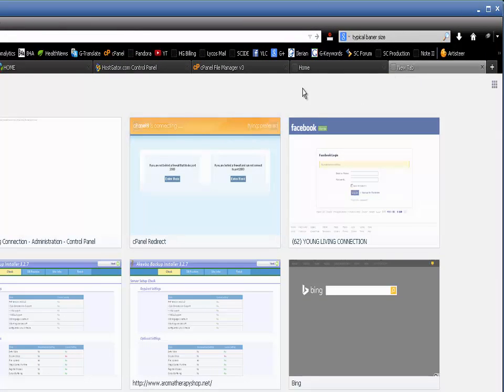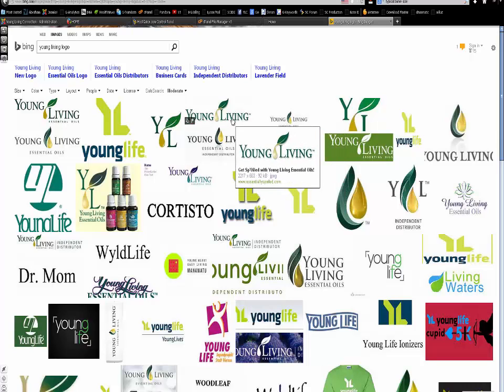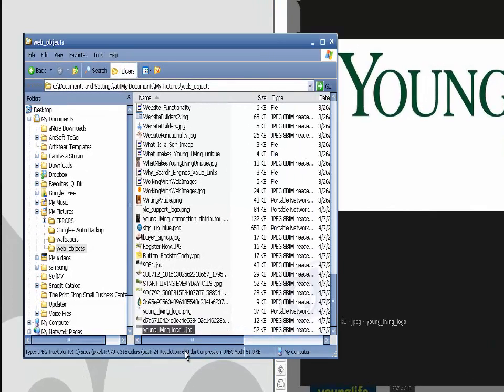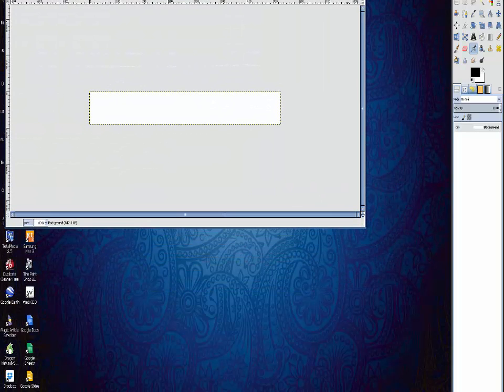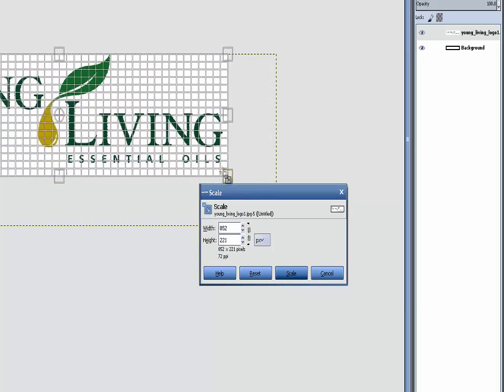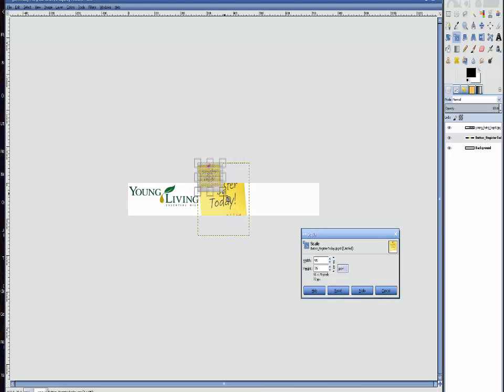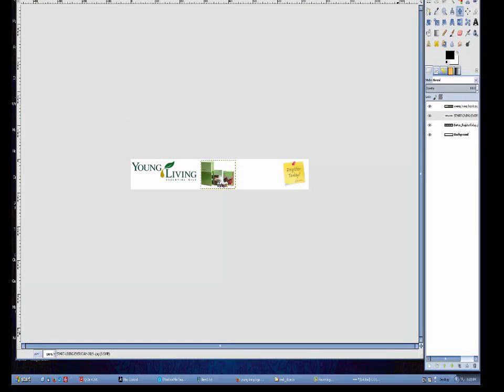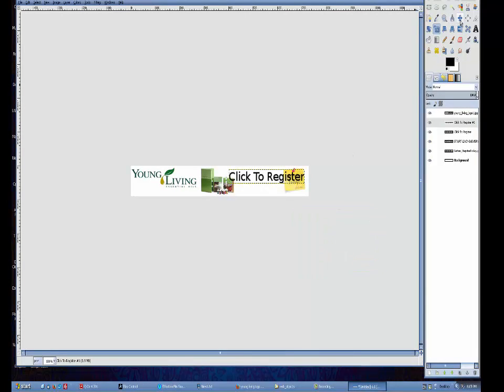YLC SiteTraining 5A